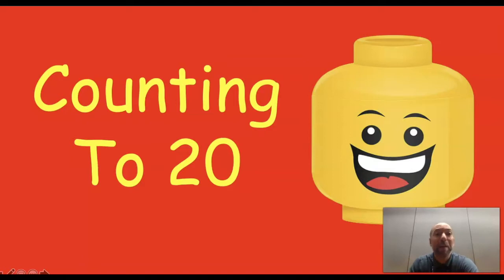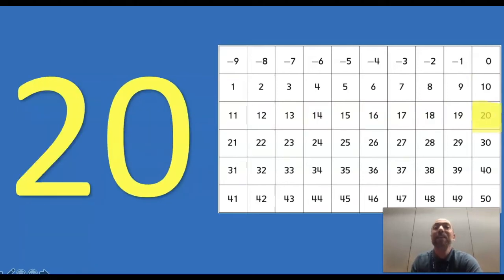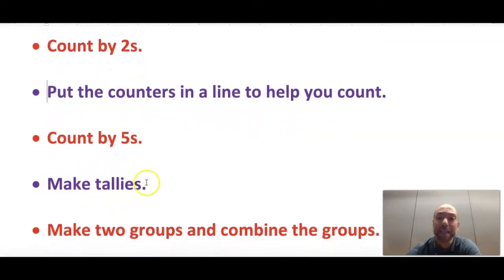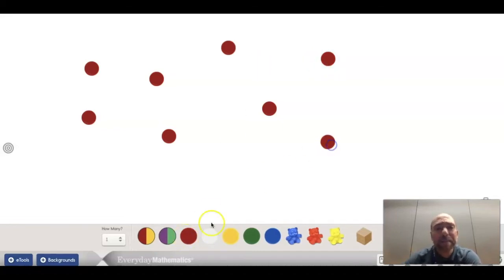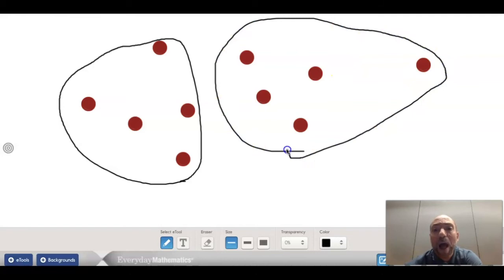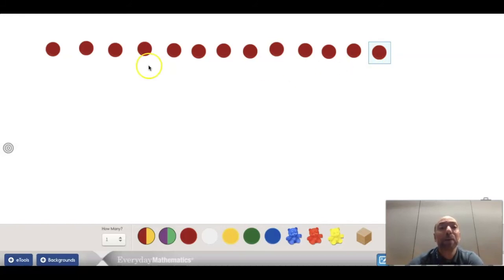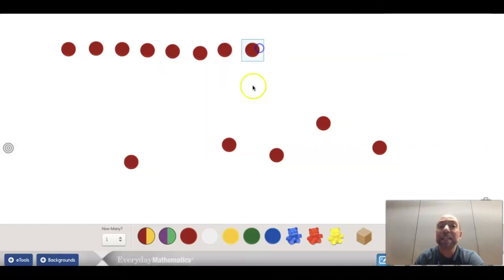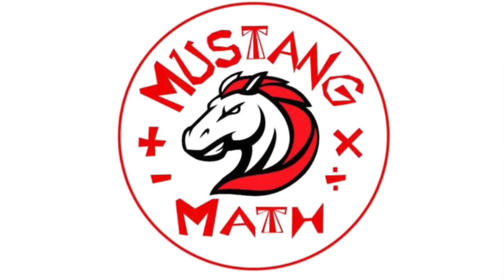Grade 1 Lesson 1.4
This video lesson teaches 1st grade students different counting strategies.